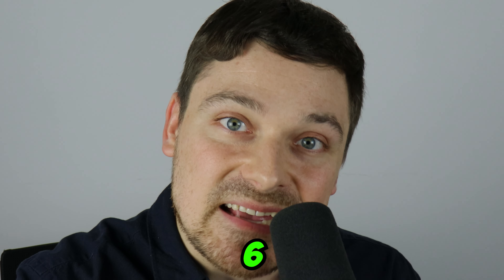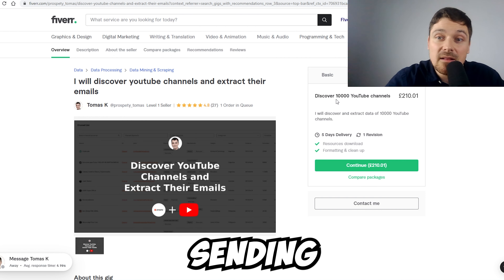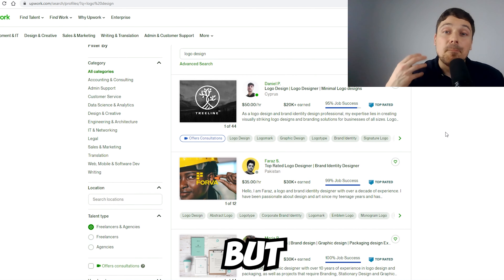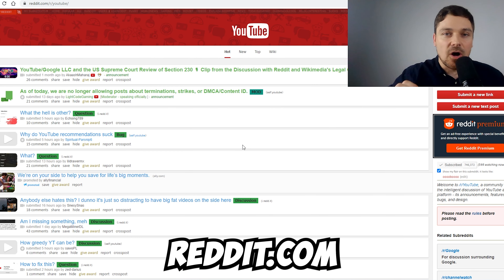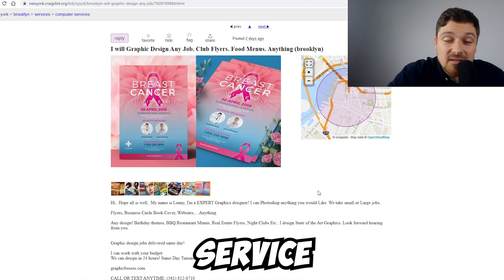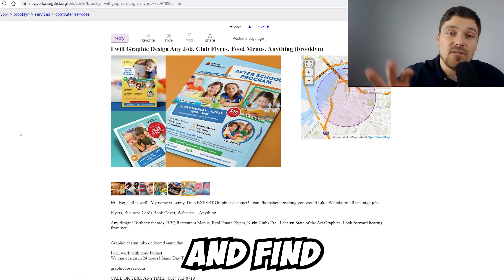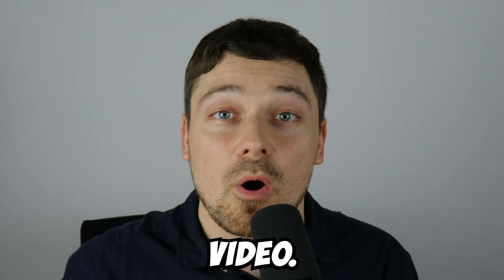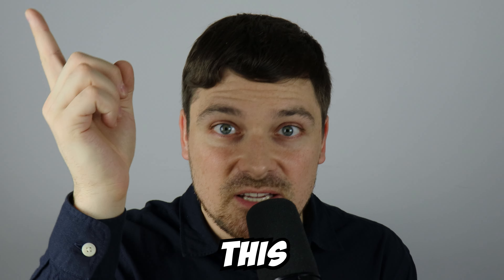How To Find Drop Servicing Clients in 2025 (6 STRATEGIES)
In this drop servicing tutorial, I will guide you through everything you need to know about starting and succeeding with a dropservicing business. This video is perfect for beginners who want a clear understanding of drop servicing and how to make it work as a profitable online business model to make money online.

What You Will Learn in This Video:
What is drop servicing and how does it work?
How to start a drop servicing business from scratch, even if you’re a complete beginner.
Step-by-step strategies for building a professional dropservice system.
How to find high-paying clients and effectively market your drop servicing services.
Tools and platforms you can use to streamline and scale your dropservicing business.
Real-world examples of successful dropservice businesses and what makes them profitable.

This video is your ultimate guide to drop servicing for beginners. Whether you are exploring a side hustle or want to create a full-time income online, this drop servicing full course will equip you with all the tools, strategies, and insights you need to succeed in this thriving industry.

Why Choose Drop Servicing:
Drop servicing is an excellent way to make money online because it allows you to act as the middleman between clients and service providers. You don’t need advanced skills or expertise to run a dropservice business successfully. Instead, you focus on finding clients, marketing your services, and outsourcing the actual work to skilled freelancers.

With the dropservicing business model, you can build a steady income stream while focusing on customer management and business growth. This video covers everything you need to know, from the fundamentals of drop servicing for beginners to advanced strategies for scaling your operations.

Topics Covered in This Tutorial:
A complete drop servicing full course for beginners.
How to make money online using the drop servicing business model.
A step-by-step guide to starting and running a dropservice business.
Tips and techniques for finding clients and closing deals.
How to effectively price your services for maximum profitability.
Tools and resources to help streamline your dropservicing workflow.
Insights into scaling your dropservice business to generate consistent revenue.

Drop servicing is a proven and effective way to start an online business, even if you have no prior experience. This step-by-step drop servicing tutorial is designed to help you understand the entire process, from setting up your first service package to growing a sustainable business.

Why This Video is Perfect for Beginners:
This tutorial is designed for anyone new to drop servicing or looking to refine their approach. It includes actionable tips, detailed strategies, and a beginner-friendly approach to ensure you can easily follow along. Even if you have no prior knowledge of how dropservicing works, this video will provide you with everything you need to start and succeed.

Who Is This Video For:
This tutorial is for beginners who are eager to make money online and want a straightforward business model to start with. Whether you’re a drop servicing beginner or pro, student, freelancer or someone looking for a side hustle, drop servicing is a flexible and rewarding way to generate income.

Dive Deeper into Drop Servicing:
This drop servicing tutorial is your gateway to creating a profitable and scalable online business, regardless of your current skills or background.